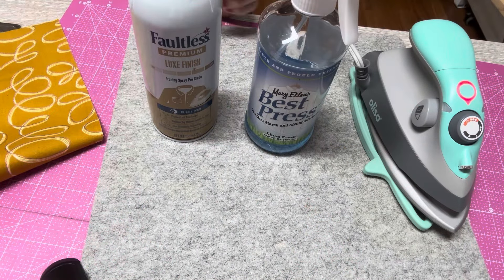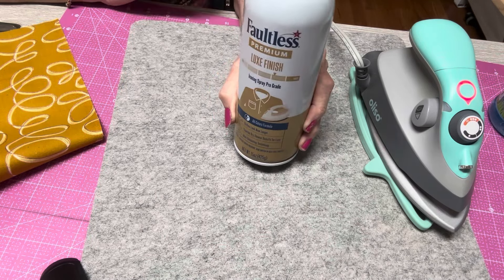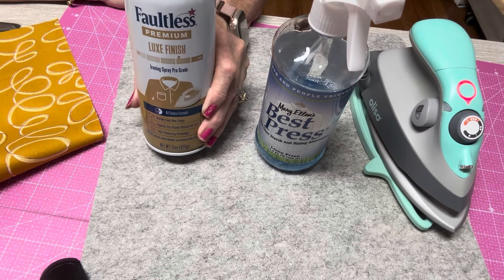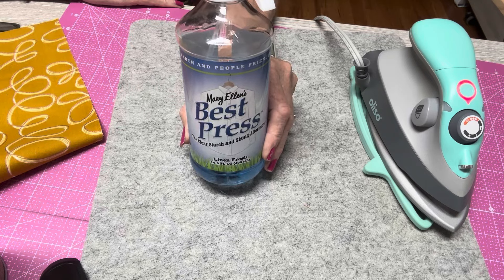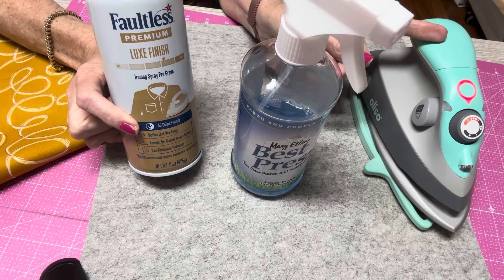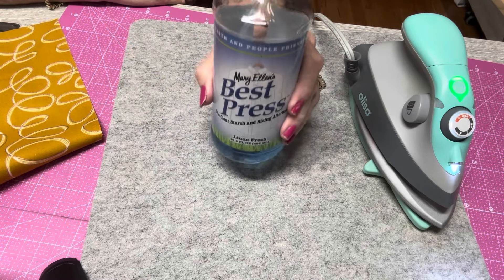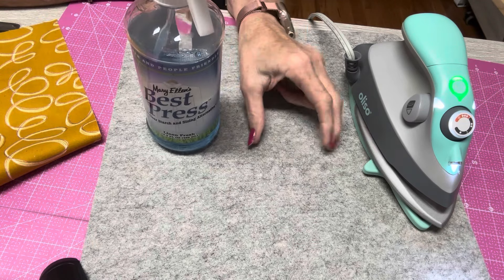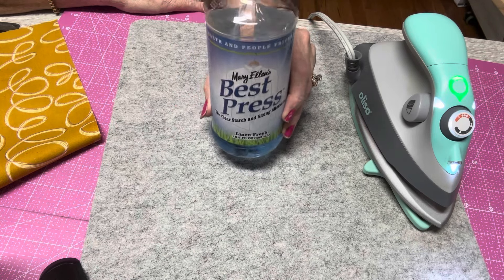The Quilting Corner - Starch